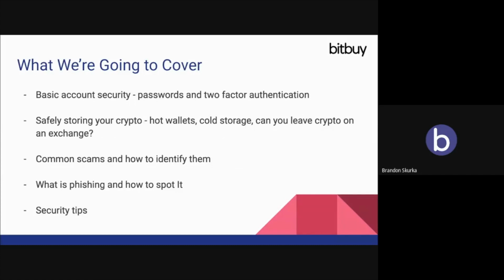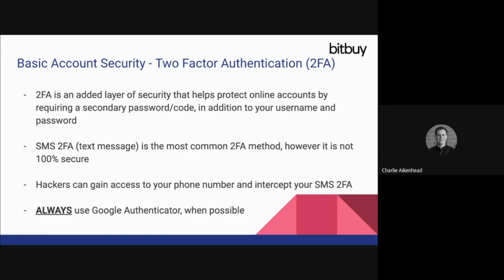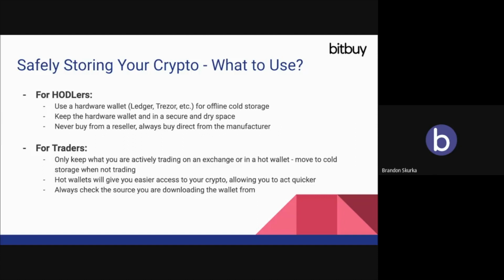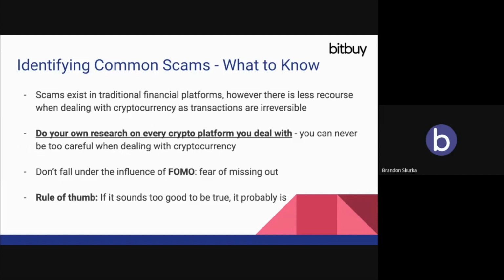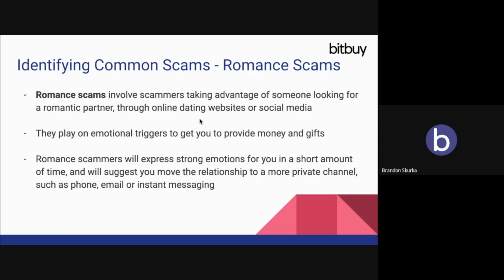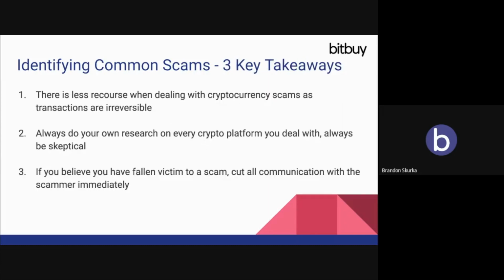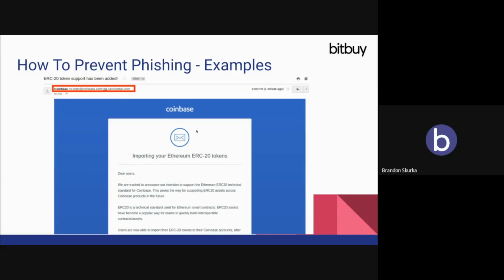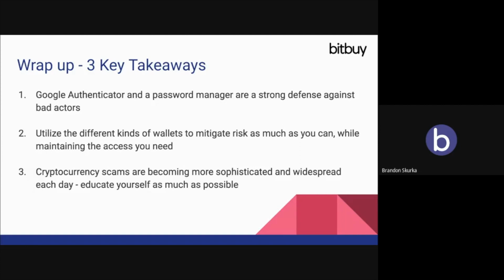Bitbuy Webinar: Keeping Your Crypto Experience Safe April 16th, 2020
Our first full crypto education webinar on Thursday, April 16th.

In this webinar we covered:
- Basics for keeping your crypto experience safe
- Types of wallet storage: what should you use?
- Avoiding potential scams
- How to spot phishing